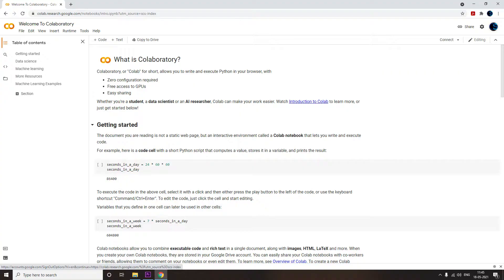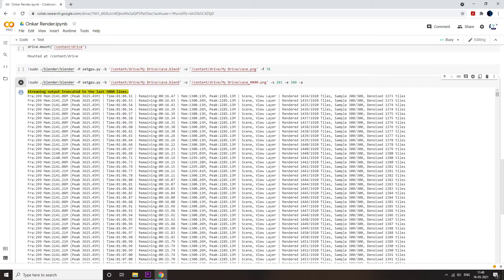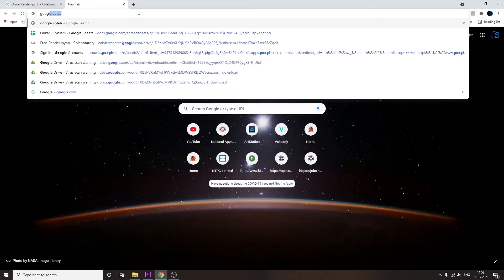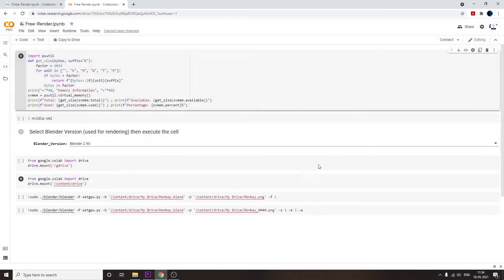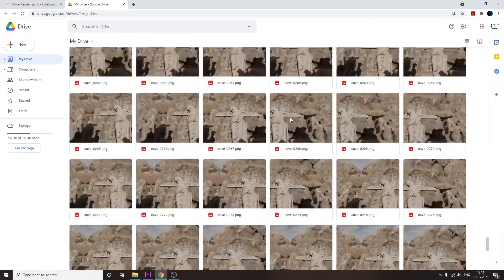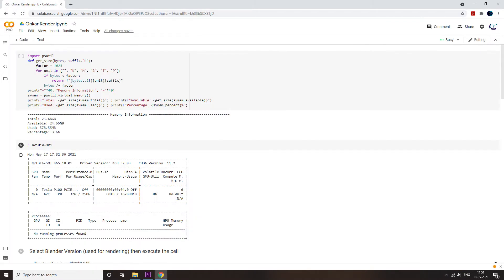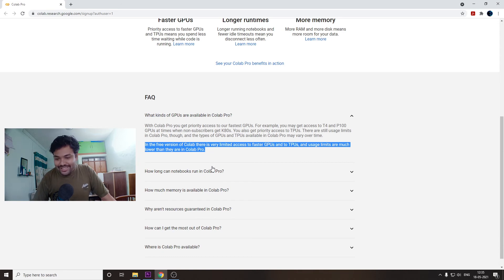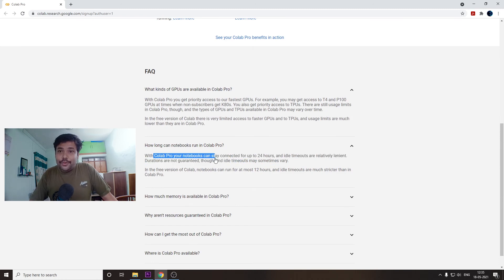FREE online Rendering | Blender + Google Colab Speed Up Renders Blender Free Rendering TeslaV100 GPU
The Code Link